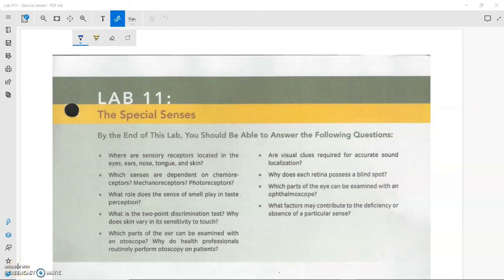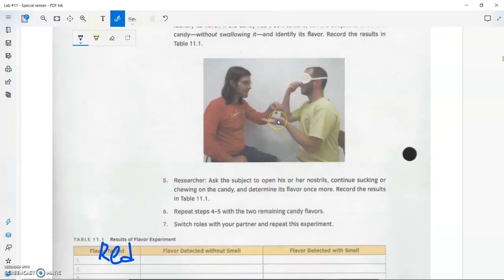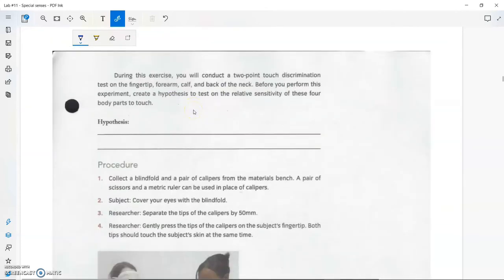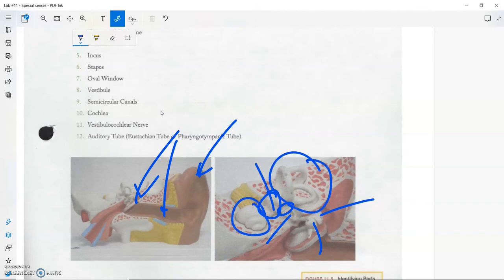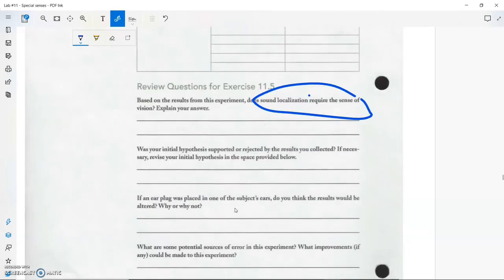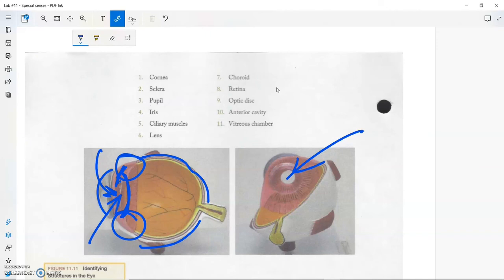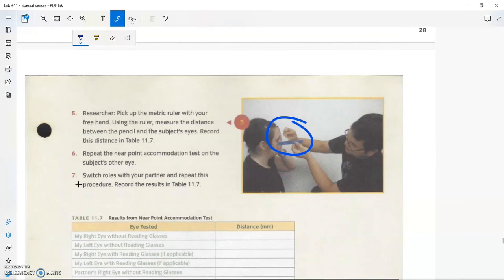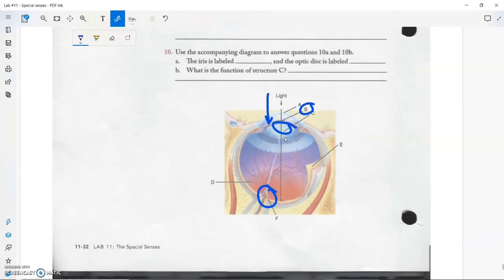Lab #11 - Special senses